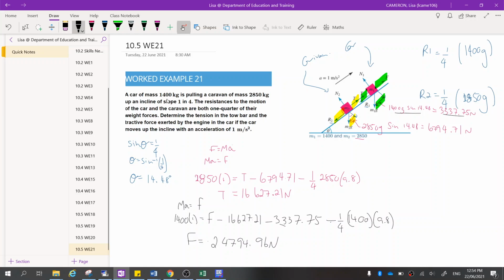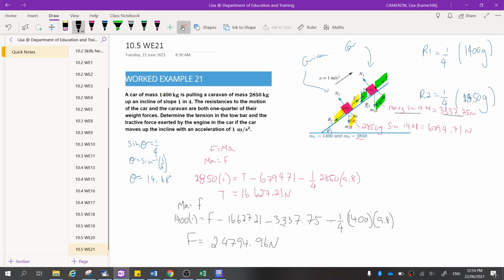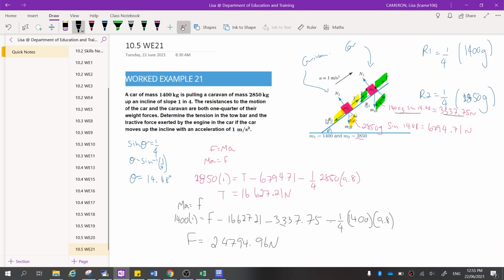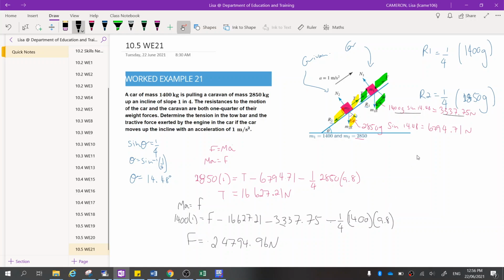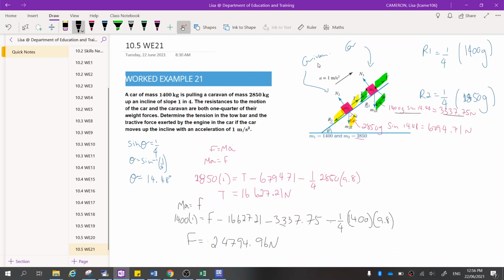10 5 we21